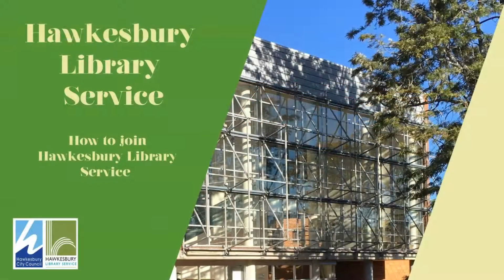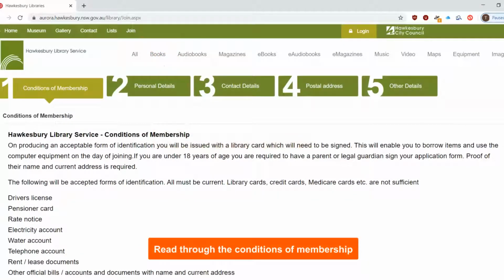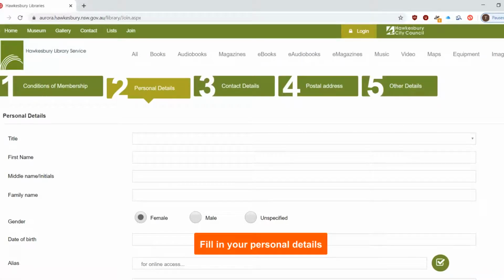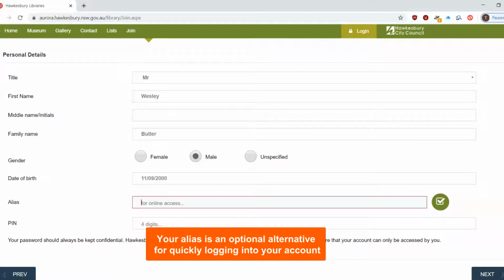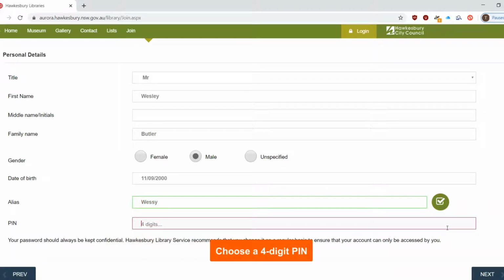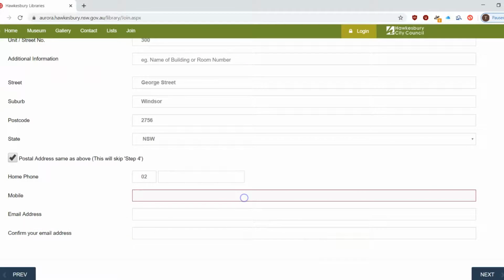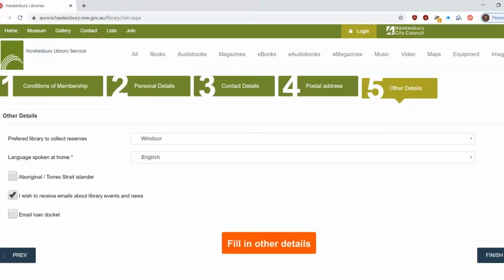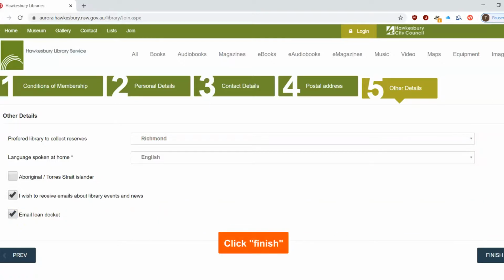How to join Hawkesbury Library Service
Step by step how-to video on how to join the Library.